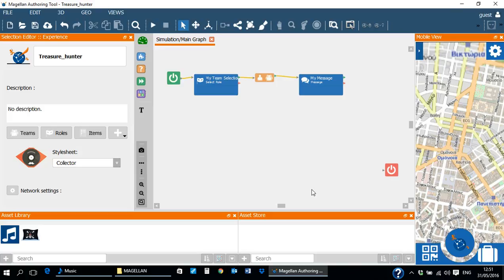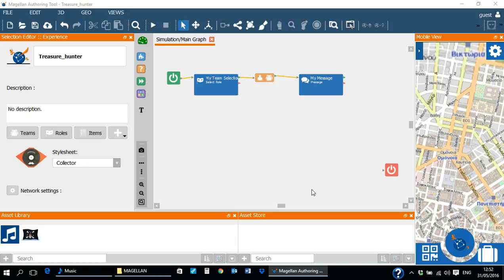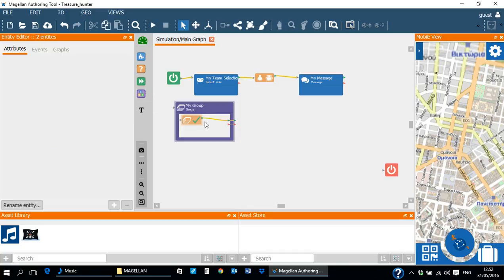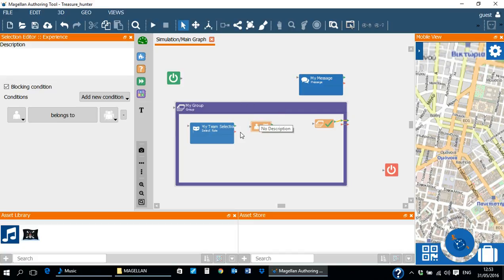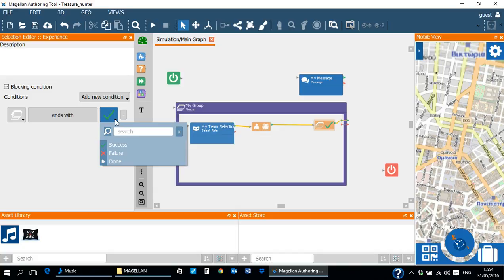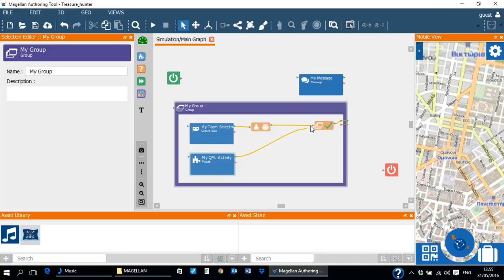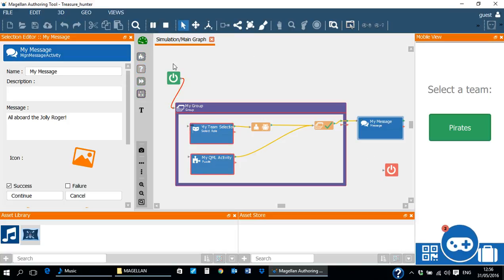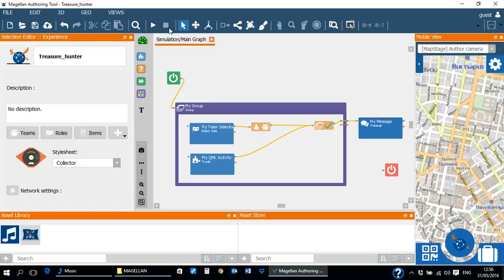Tutorial 05: Groups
Leaning Objectives:
• To familiarise end-users with the definition of Groups of  activities in the context of the MAGELLAN Authoring Tool
• To acquaint end-users with the functionality of Groups
• To train end-users on creating a Group of activities
• To train end-users on testing and debugging a Group

It is expected that by the end of this video tutorial, end-users will be able to:
•create a Group of activities using the left-side menu in the Scenario Editor or by right-clicking on the workspace
• Adding activities to the Group
• configure the ‘Exit Group condition’ via the Selection Editor
• simulate their game and test the Group they have created